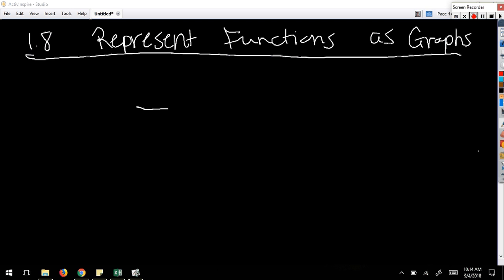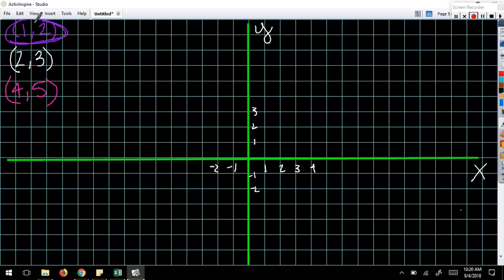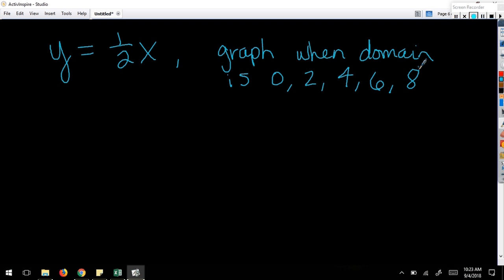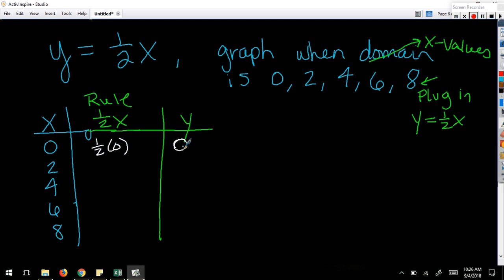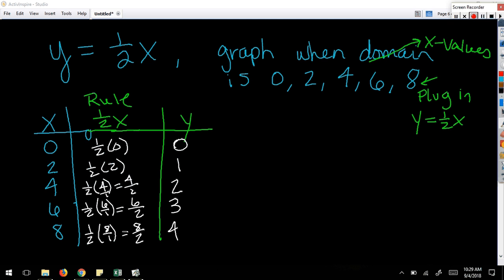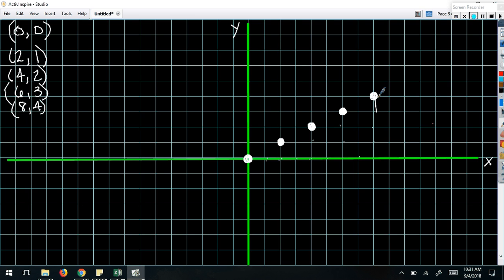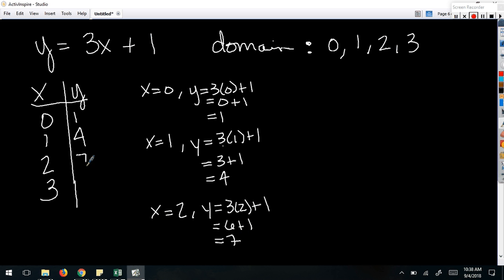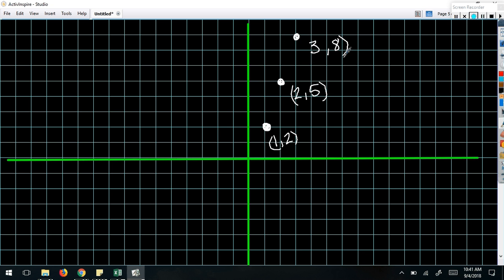1.8 Represent functions as graphs